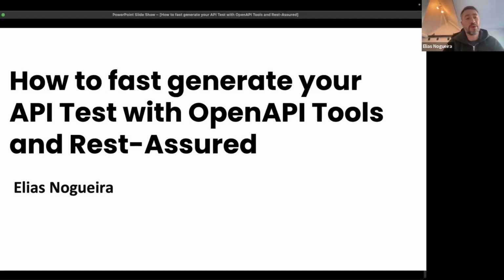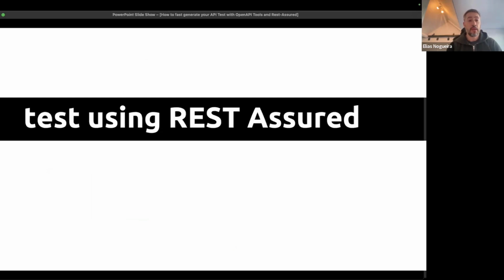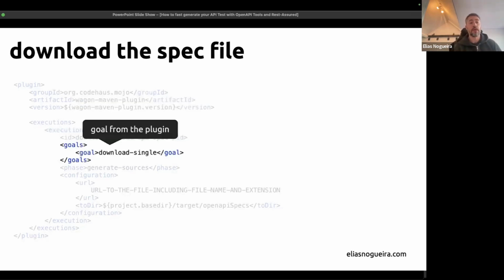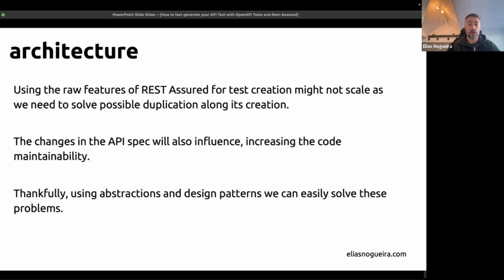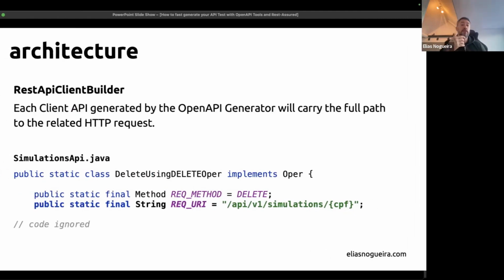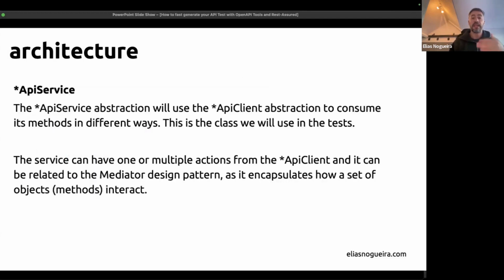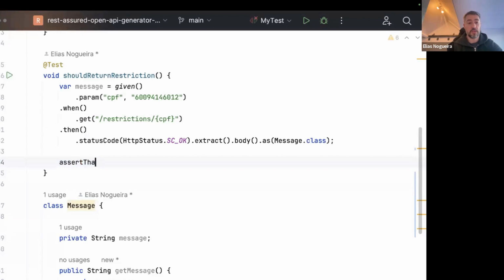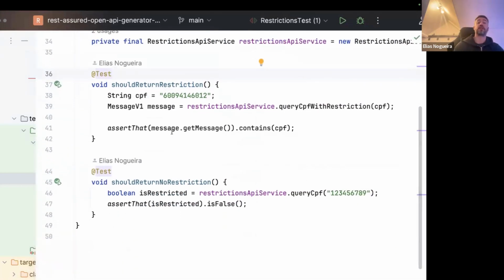How to fast generate your API Test with OpenAPI Tools and Rest-Assured - Elias Nogueira | OTC 2023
API testing is, nowadays, a common activity for any team. Some still use record-and-play or tools that provide an IDE because it accelerates the test creation at the beginning, but in the mid to long term, it does not scale. Most of them have reasons: lack of programming skill, patterns, or simply time to do it.

In this workshop, you will learn how to speed up the API test automation using Java and Rest-Assured while the OpenAPI tools will create all the standard code to deal with the HTTP requests.

About @EliasNogueira:
Elias is a Principal Engineer at Backbase with a background in software engineering, consulting, agile coaching, and tech lead. He helps software engineers to develop their quality mindset and deliver bug-free software. He specializes in Quality Engineering for backend, frontend, and mobile technologies. He’s a writer, and blogger, and loves to help the community by running meetups and sharing knowledge by giving presentations worldwide.

He’s also an Oracle ACE for Java, DevOps, and Cloud Native, Java Magazine NL editor, TDC Rockstar, and BrowserStack Champion.